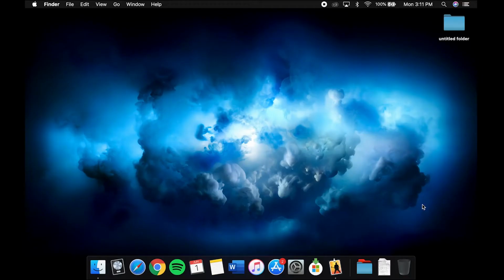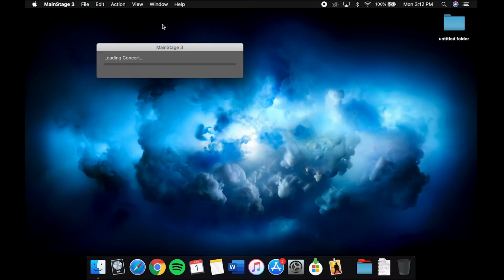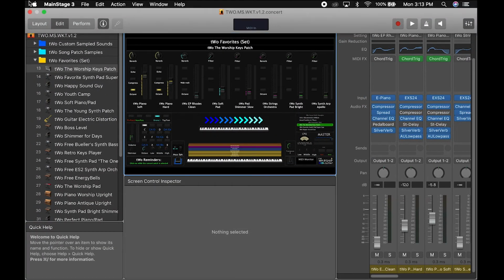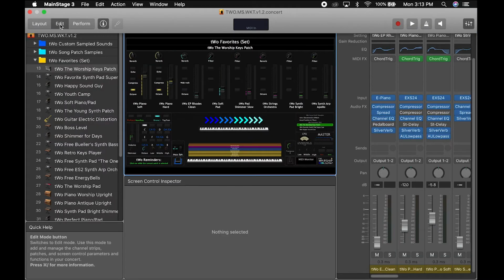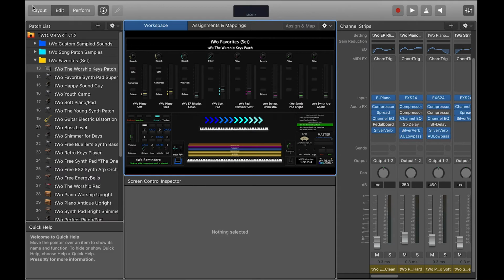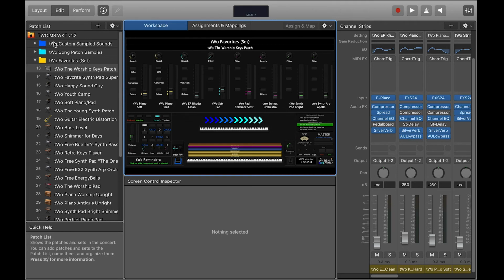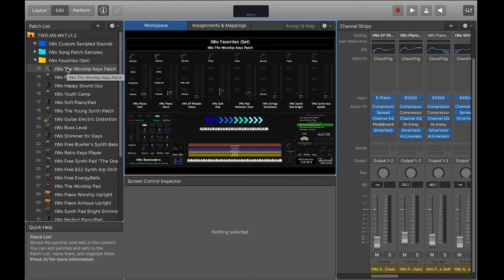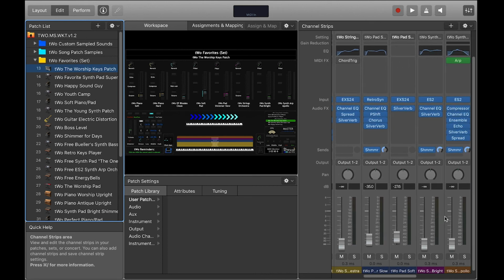Mainstage Tutorial 1: Hardware and Software Overview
We will dive into the keys setup of Res Life Worship on a very basic level.  We will walk through an overview of our hardware and software.